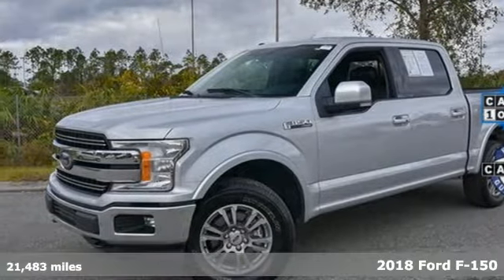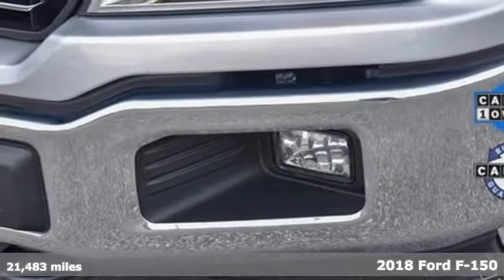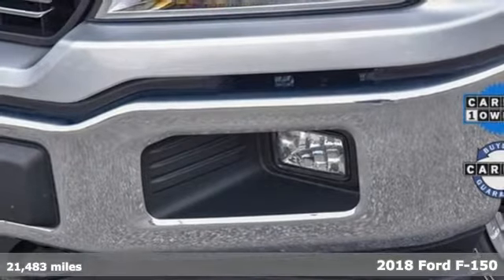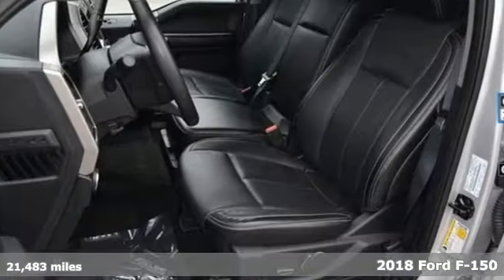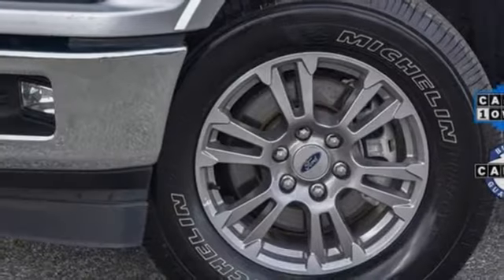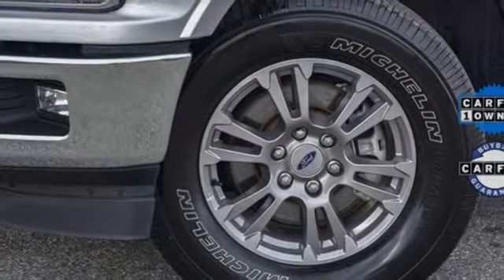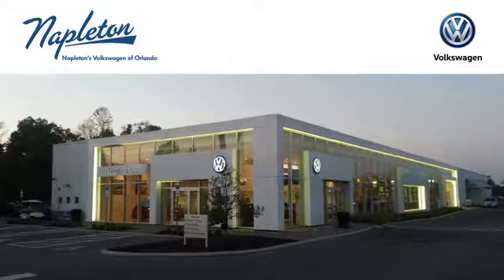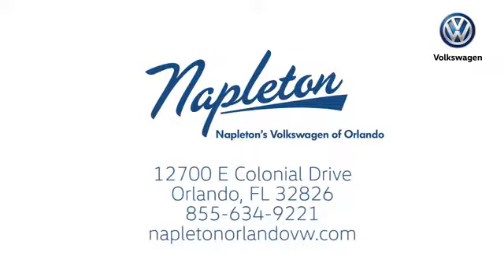Used 2018 Ford F-150 Orlando FL Union Park, FL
Year: 2018
Make: Ford
Model: F-150
Trim: Lariat
Engine: 5.0L V8
Transmission: 10-Speed Automatic
Color: Silver
Interior: Black
Mileage: 21483
Stock #: PML3189
VIN: 1FTEW1E51JKD83189
2018 Ford F-150 Lariat 4WD, This Vehicle Still Cover By Factory Warranty!, WOW! NAPLETON GOLD CERTIFIED- BUY WITH CONFIDENCE, BLUETOOTH, LEATHER, MP3- USB / I-POD READY, **CERTIFIED BY CARFAX- NO ACCIDENTS AND ONE OWNER!**, NON SMOKER, BACKUP CAMERA, ALUMINUM ALLOY WHEELS.brbrTIRED OF THE BS OF CAR SHOPPING? ARE YOU LOOKING FOR THAT PERFECT USED CAR? NEED HELP WITH FINANCING? NAPLETON'S VOLKSWAGEN USES THE SAME INTERNET THAT YOU USE TO PRICE OUR CARS TO TAKE THE HAGGLING AND HASSLE THAT YOU HATE OUT OF YOUR SHOPPING EXPERIENCE! WHY PAY MORE CENTRAL FLORIDA, BUY WITH CONFIDENCE AT NAPLETON VOLKSWAGEN. A TRULY EXCEPTIONAL EXPERIENCEa€brbrbrFamily owned and operated since 1931! Napleton's Volkswagen of Orlando 12700 East Colonial Drive Orlando, FL 32826.

Address:
12700 East Colonial Dr